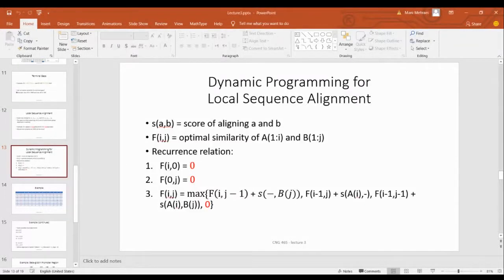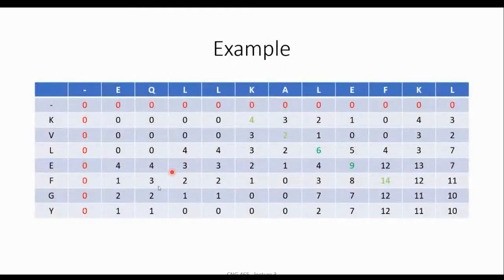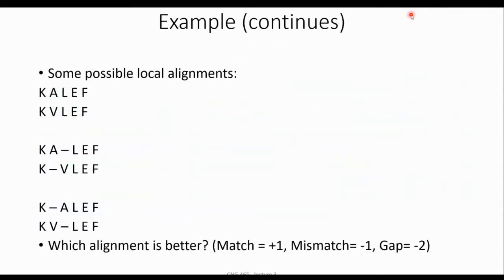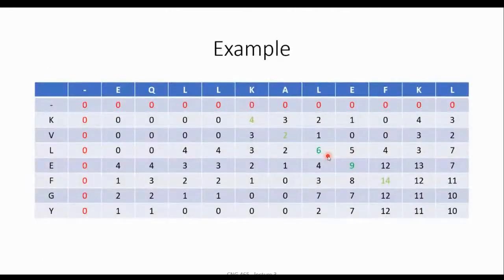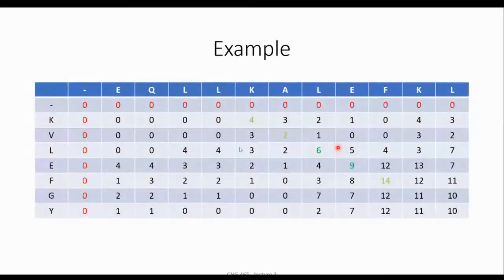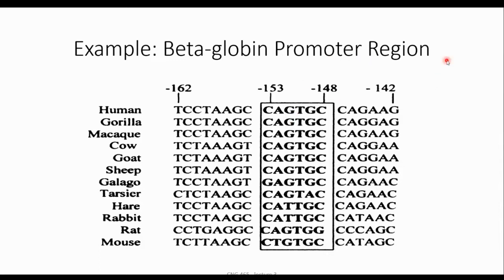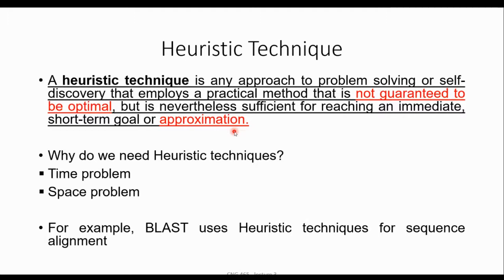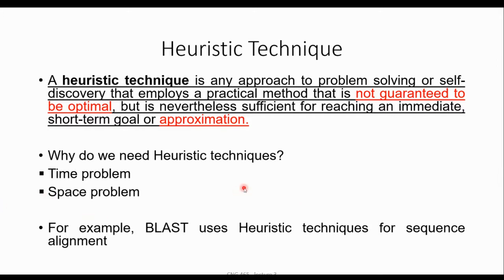Local Sequence Alignment (Dynamic Programming)